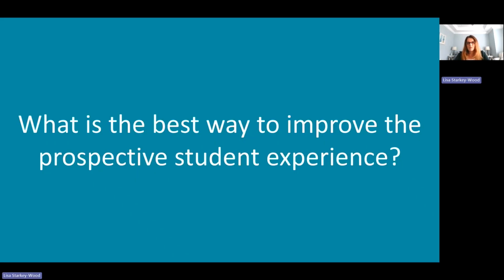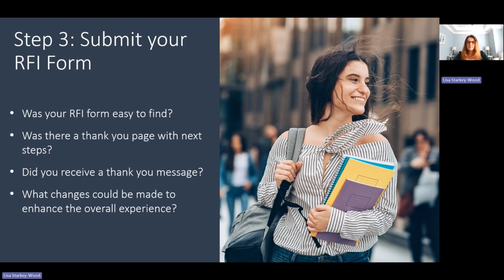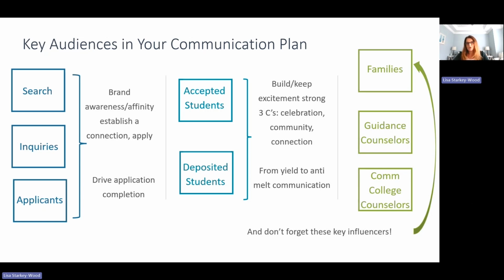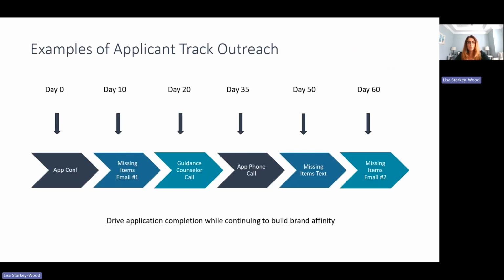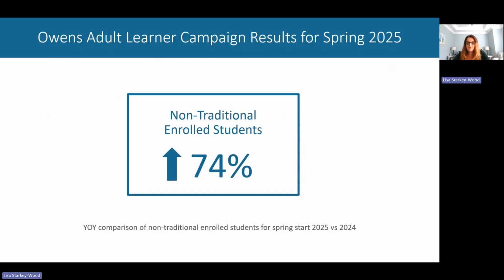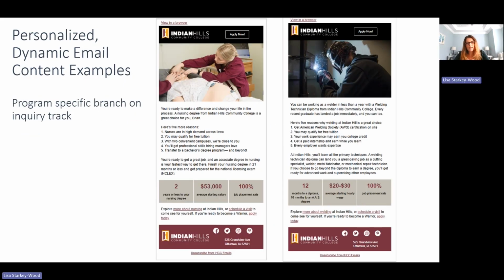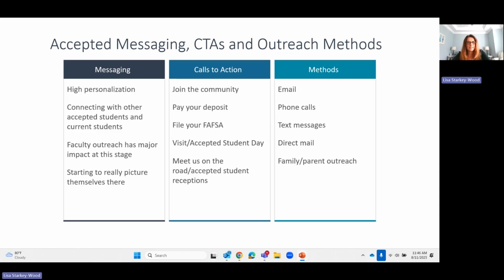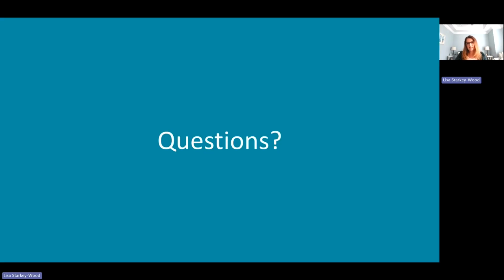The Art of Effective Prospect Nurturing | Higher Ed Enrollment Strategies That Work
Boost your student recruitment results with proven strategies to engage, nurture, and convert prospects from first click to enrollment.

In this on-demand webinar, Lisa Starkey-Wood of Stamats shares actionable tactics you can start using today to:

- Map the prospective student journey for multiple personas

- Optimize RFI forms, thank-you pages, and day-zero communications

- Build multi-channel nurturing campaigns that balance email, text, direct mail, and calls

- Personalize messaging with dynamic content and relevant touchpoints

- Use case studies and data to drive measurable results

What you’ll learn:

✅ Why “day zero” matters and how to respond faster than your competitors

✅ How to uncover hidden gaps in your prospect experience through mystery shopping

✅ Ways to tailor outreach by funnel stage and audience type

✅ Tips for making your campaigns feel personal—and perform better

✅ Real-world examples that increased enrollment by 70%+

Whether you’re in admissions, marketing, or enrollment management, this session will help you create smarter, more effective prospect nurturing campaigns, especially in the face of the enrollment cliff and shrinking pools of traditional-age students.